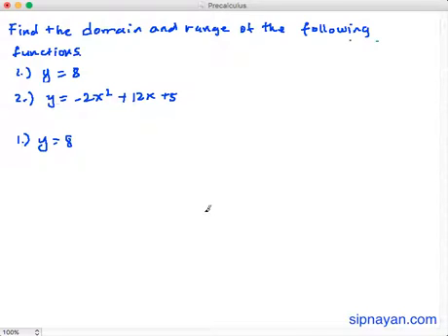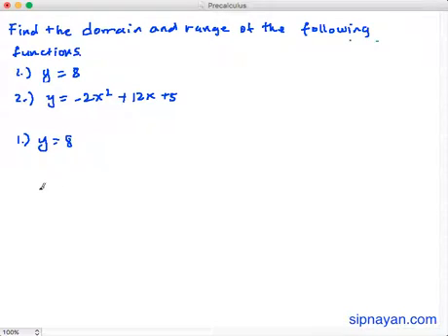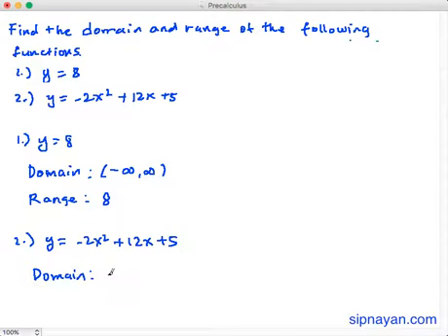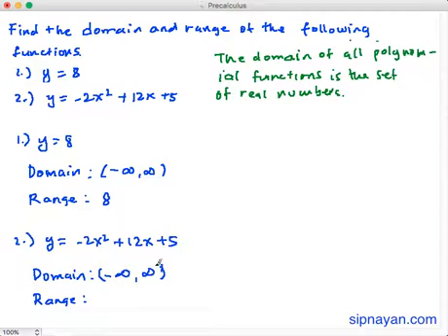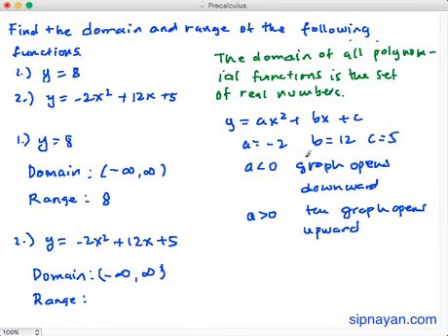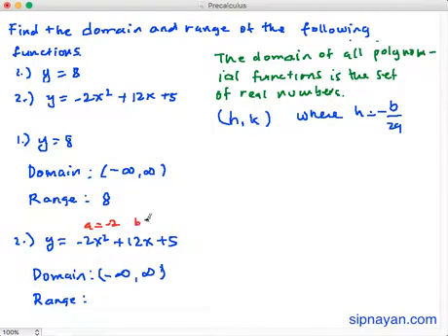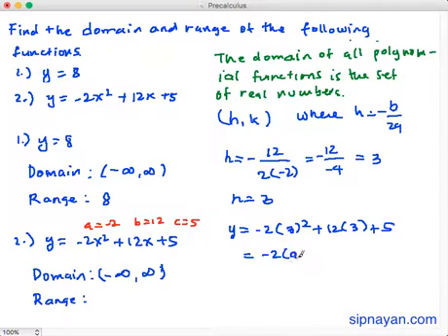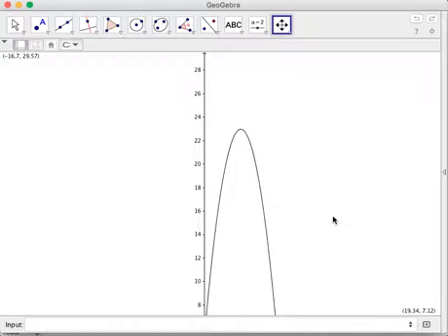Precalculus 1.29f How to Find the Domain and Range of a Function Part 4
In this video, we learn how to find the domain and range of functions.